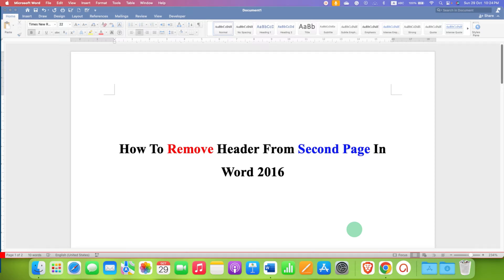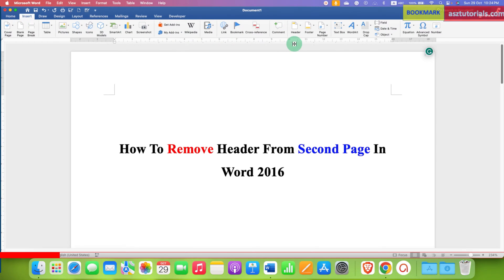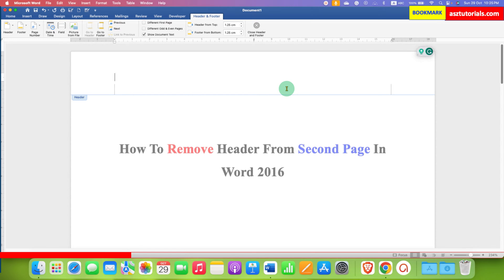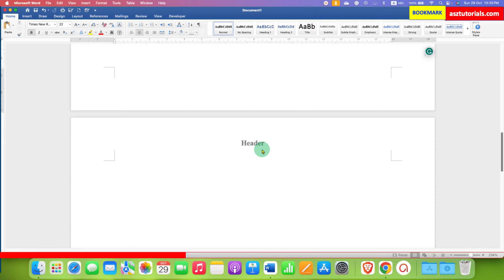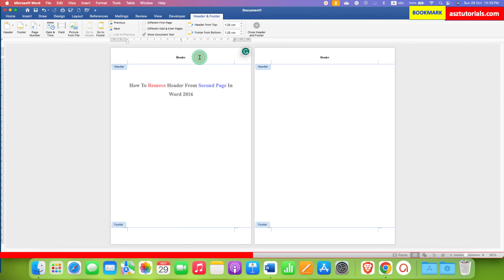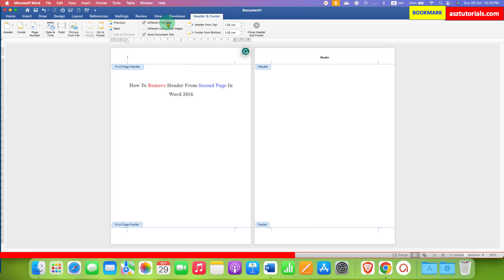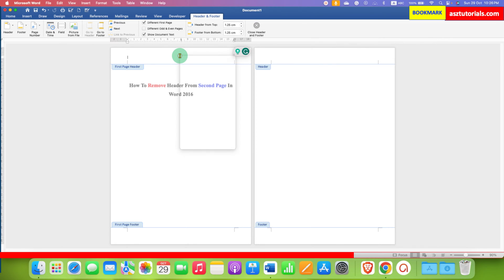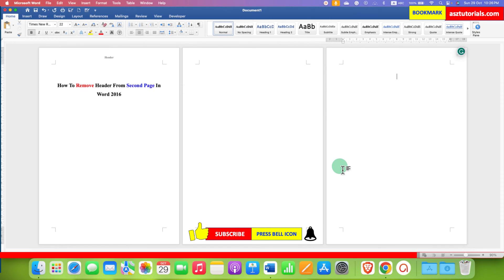How To Remove Header From Second Page In Word [ 2016 & 365 ]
How To Remove Header From Second Page In Word document in Microsoft Word 2016 to 365 versions using the Different First Page option is shown in this video. After Applying the Different First Page Option delete the Second Page Header and Type Header text Inside the First page Header